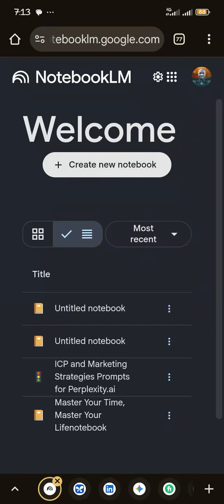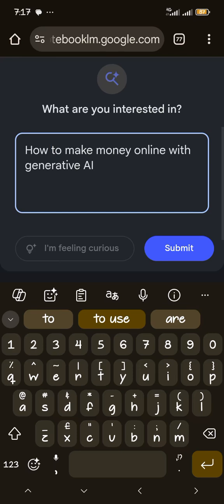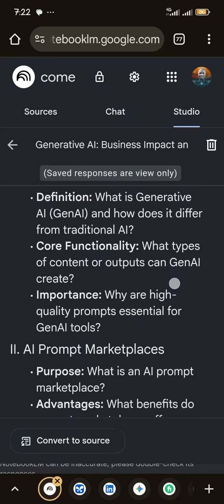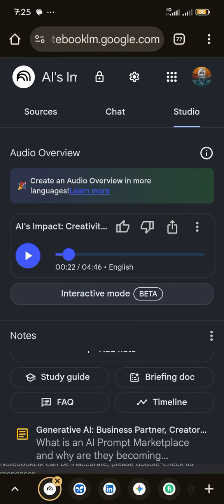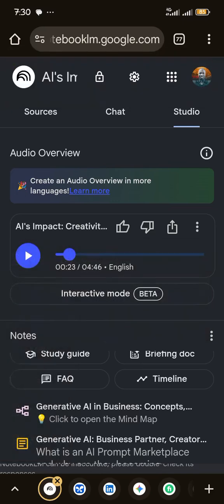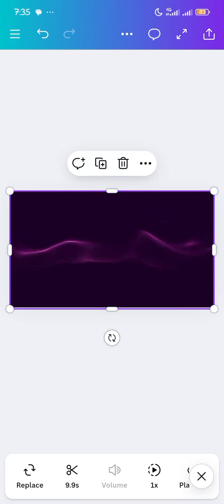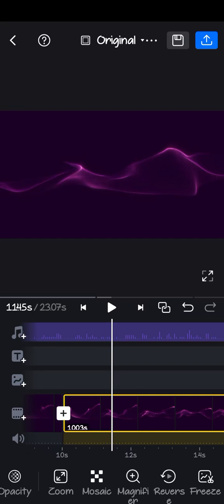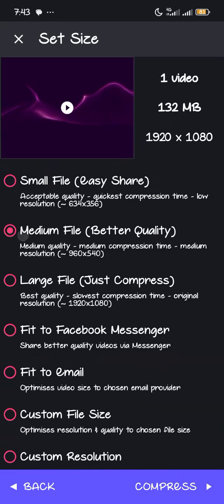How to create Highly Engaging Podcasts - Google NotebookLM Masterclass